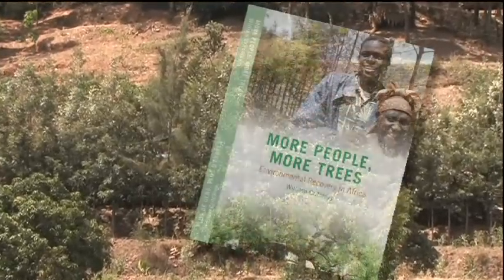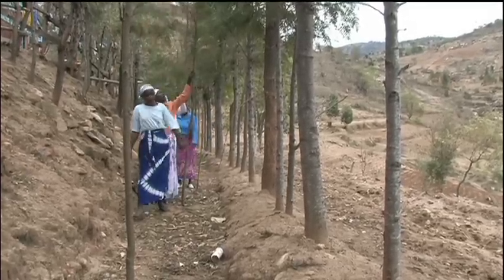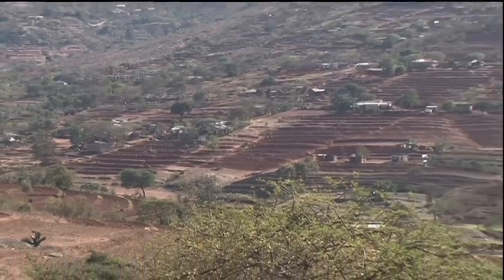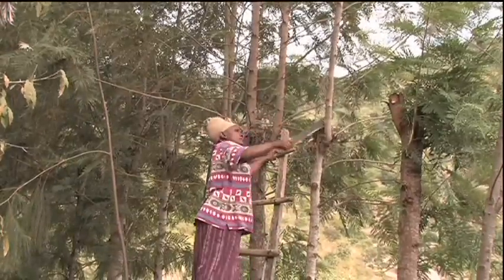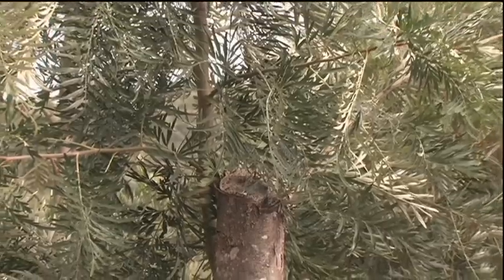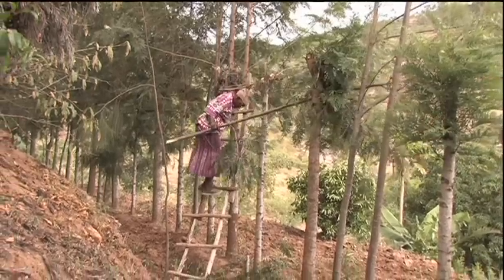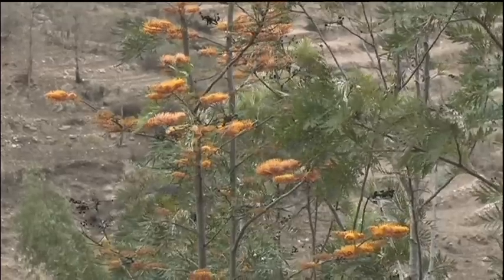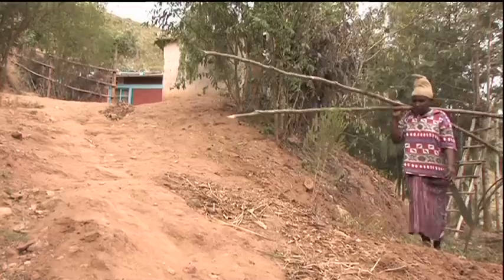SLM 03 Grevillea Agroforestry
Programme 03 in the series on Sustainable Land Management in Africa looks at the spread and use of Grevillea robusta in small scale Africa farming
Filmed East Africa.
Funded by IFAD, IIED, World Bank Institute and Vreij Universitat, Amsterdam.
Music reproduced under licence from Audio Network.